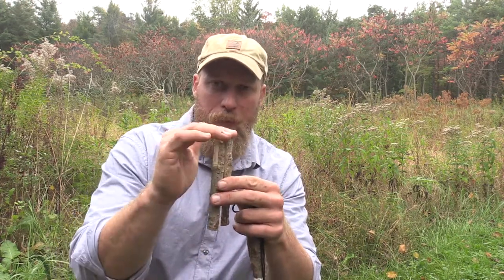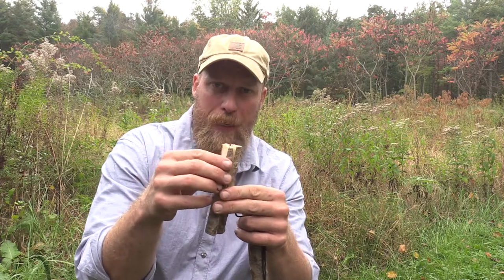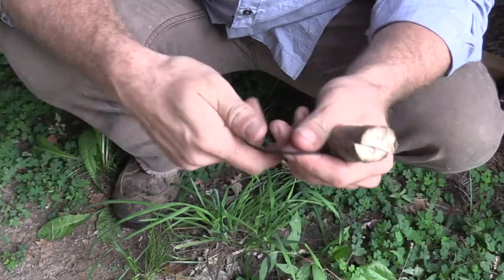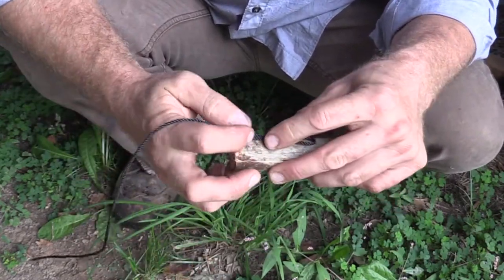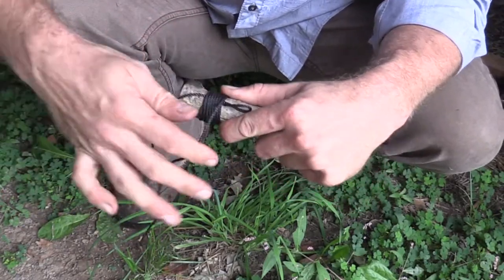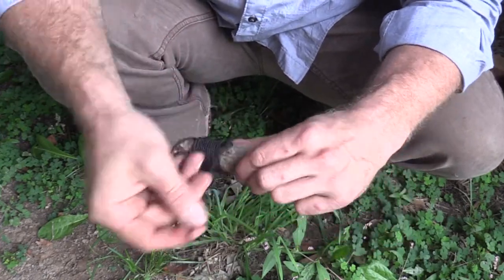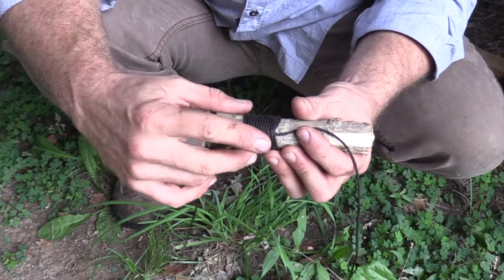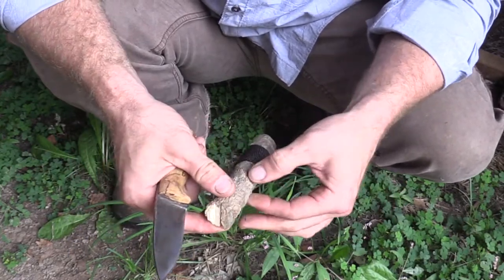Working with Cordage: Straight Lash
How to tie a straight lash